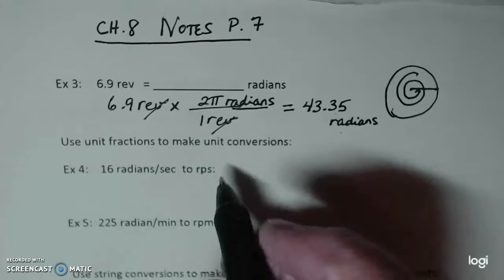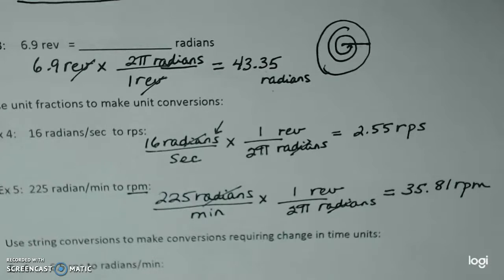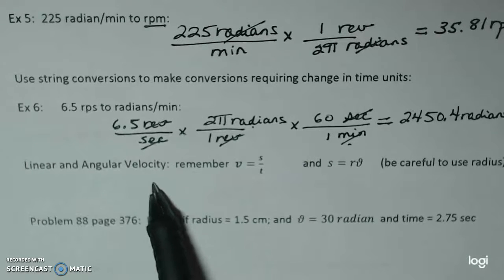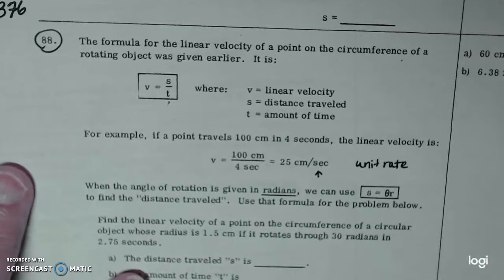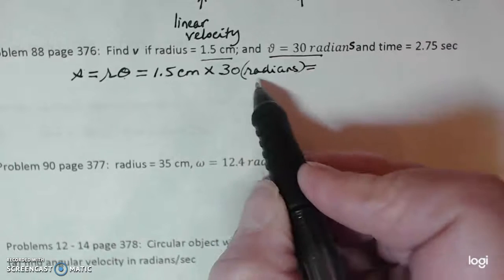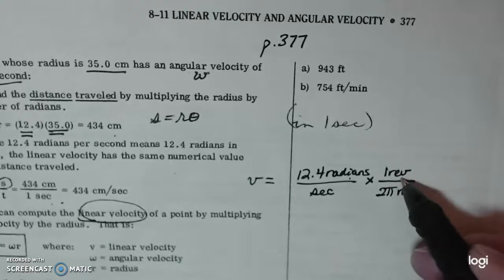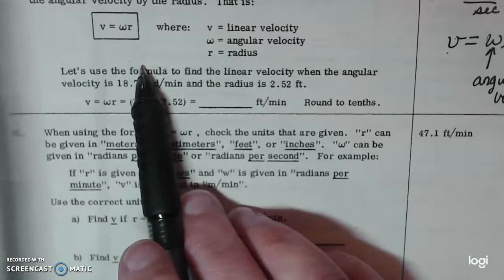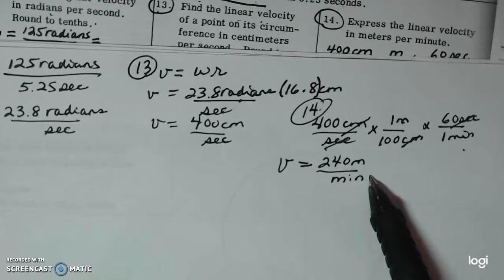Chapter 8 angular and linear velocity lecture 2 (end of ch 8